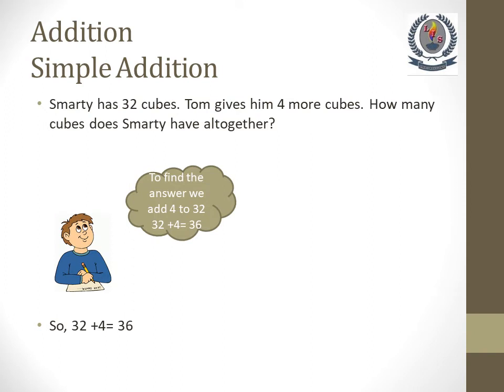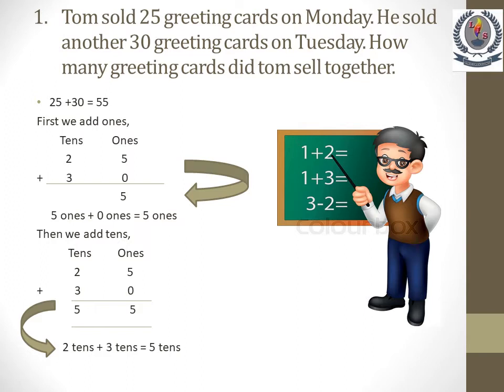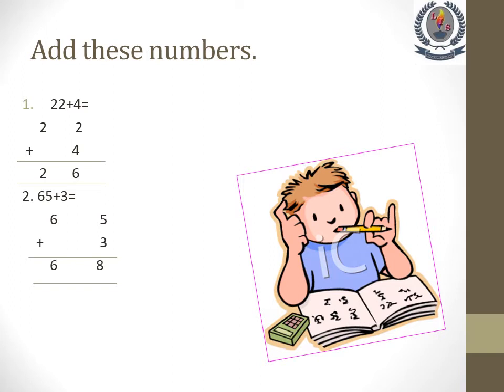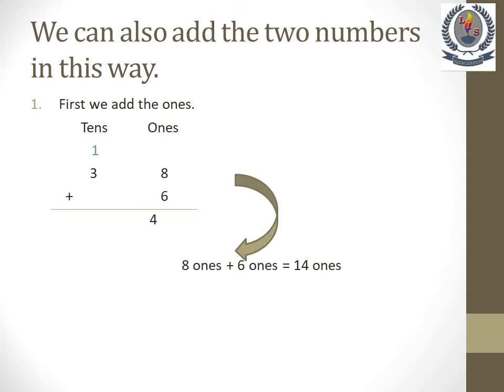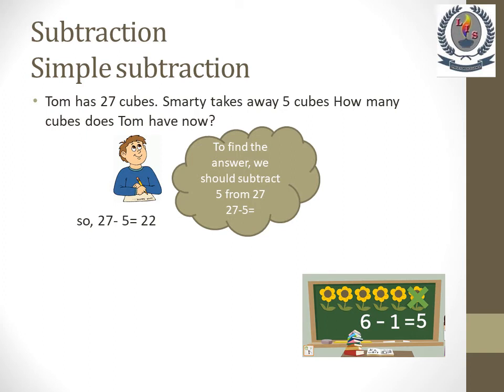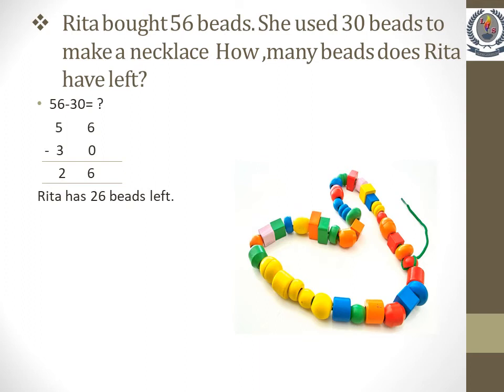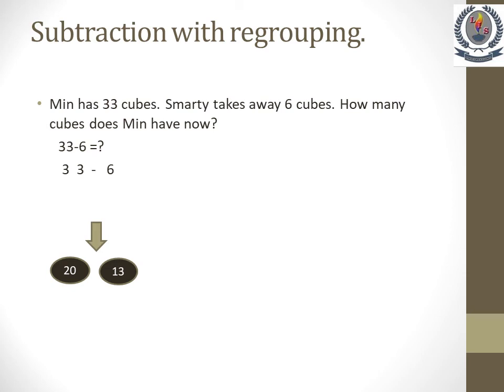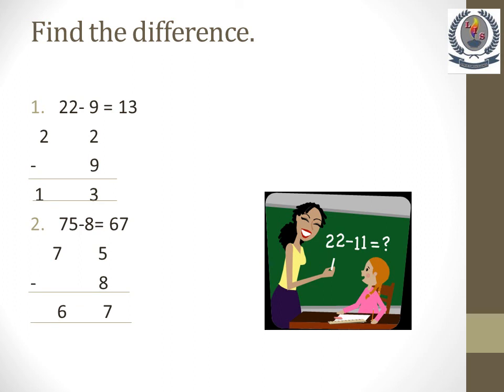Primary 2 - 1st Term - Mathematics - Video 5 - Chapter 5 - ADDITION & SUBTRACTION